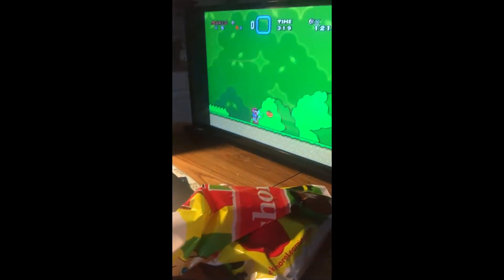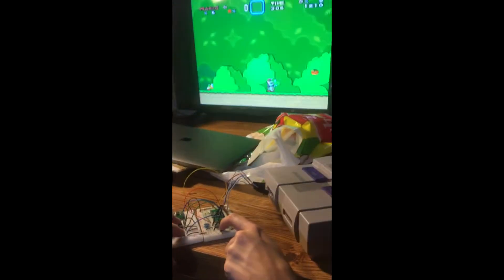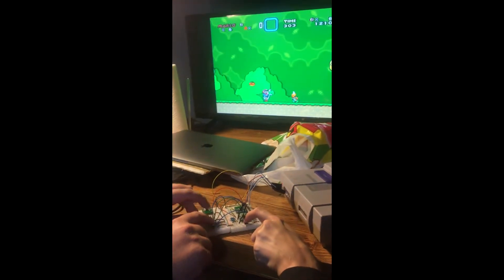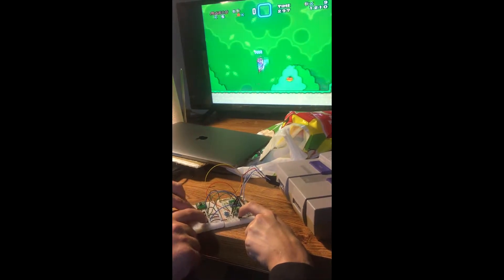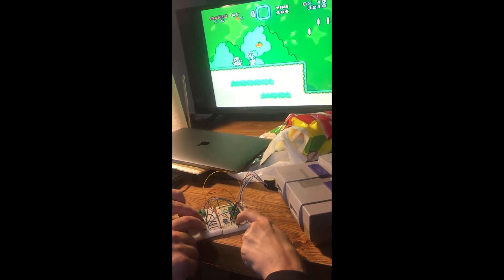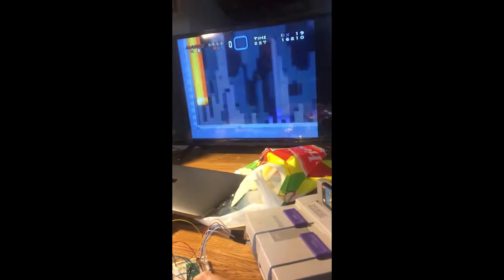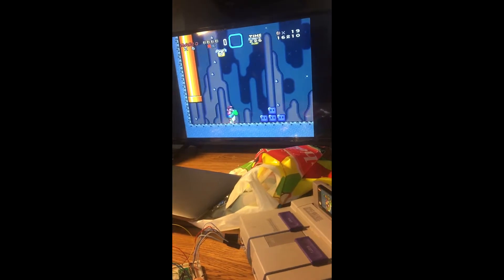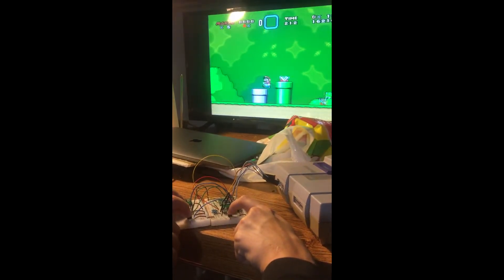SNES Proof of concept video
This is a proof of concept video. The planned components are viable (at least from a functional, if not desirable standpoint).